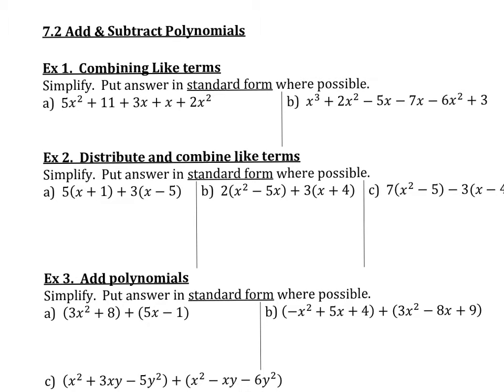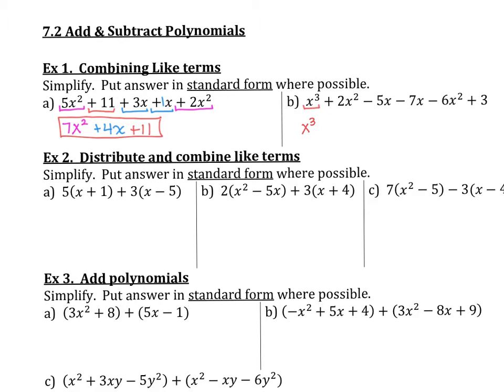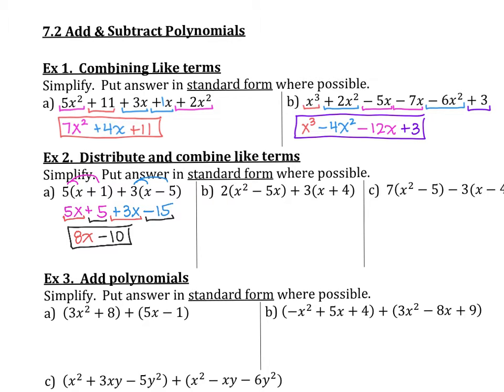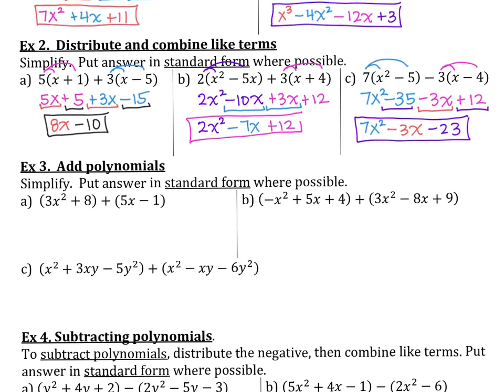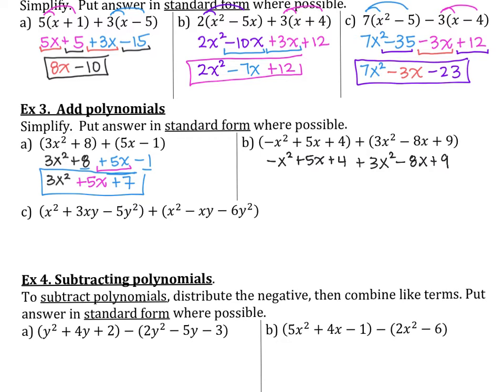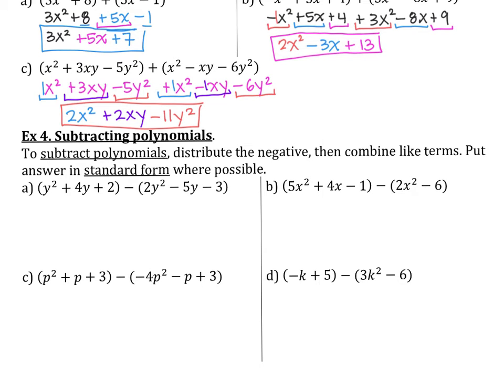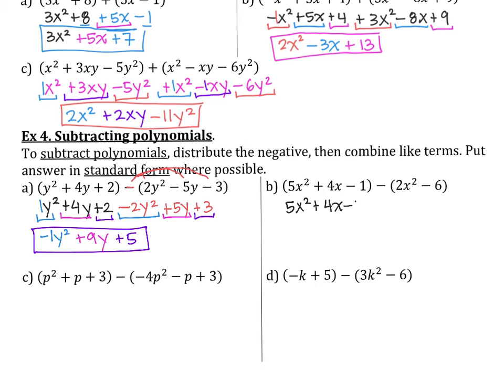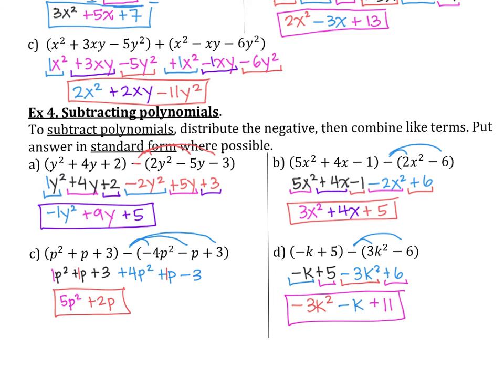7.2 Add & Subtract Polynomials